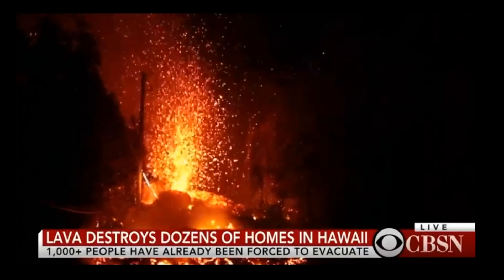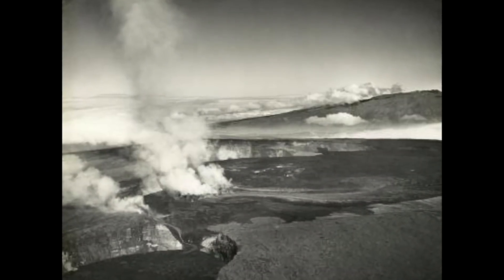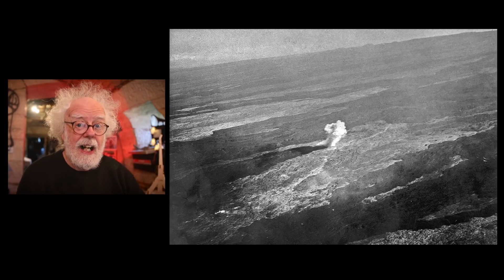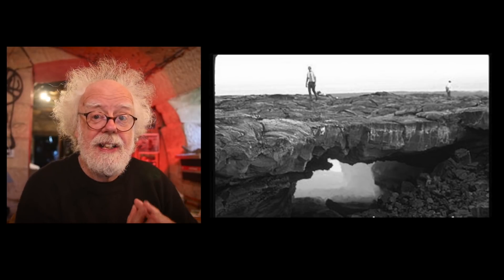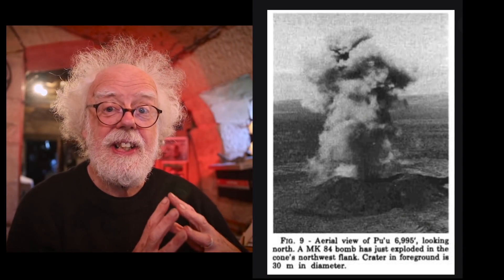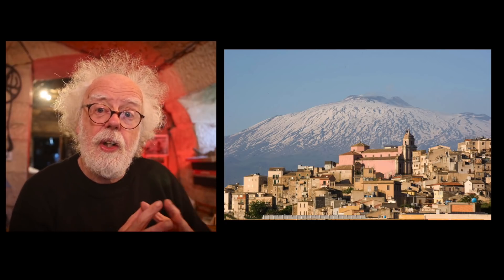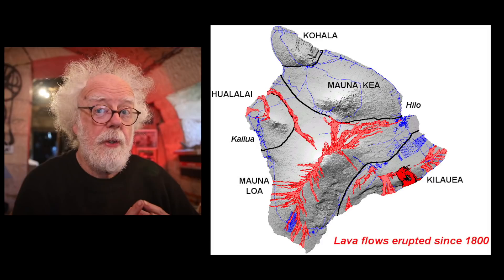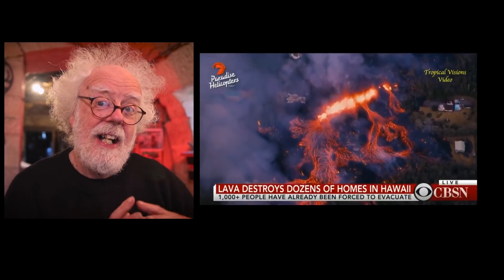How to stop a volcano ! - Prof Simon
In Hawaii they tried to stop the volcano. Professor Simon investigates.

Music
Anthony Del Duca
photo Jack lockwood
original story The New York Times